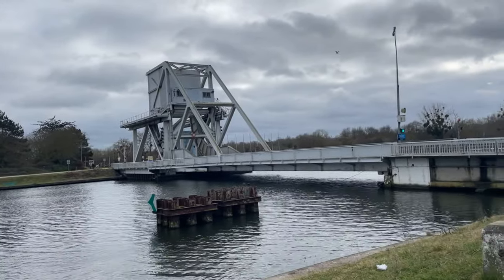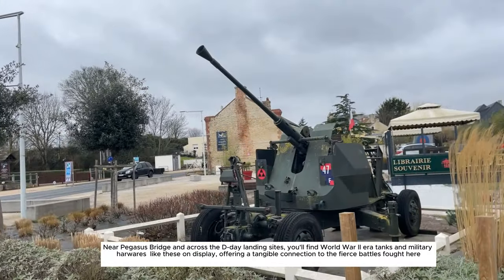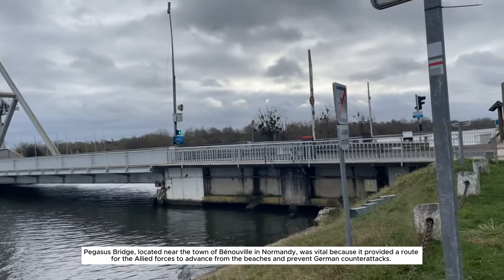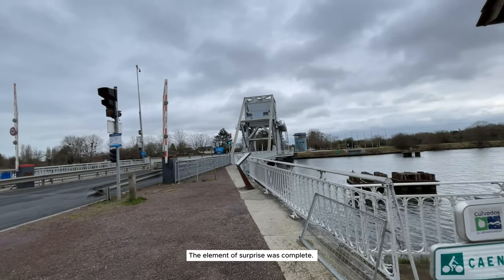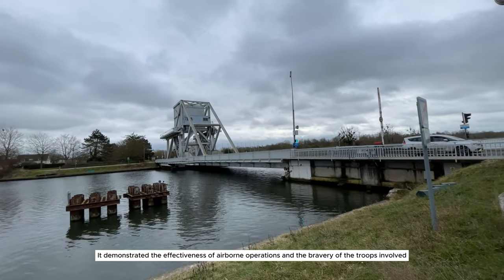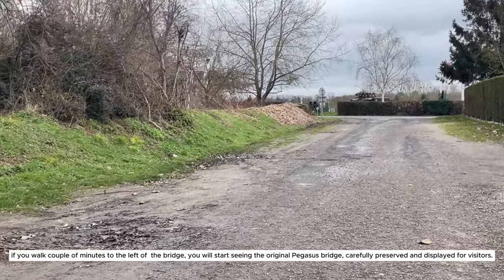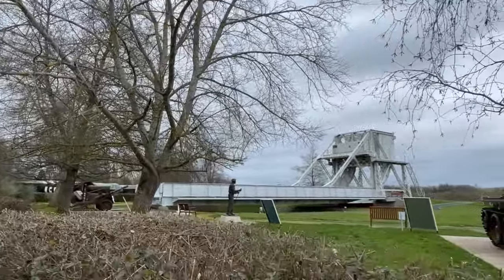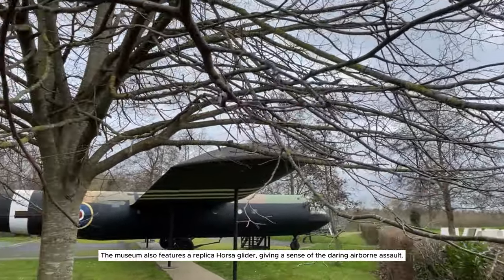D-Day operation at Pegasus Bridge that shaped the course of Allied forces invasion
In the early hours of June 6, 1944, the Allies launched Operation Overlord, the largest amphibious invasion in history. A critical objective was to secure two key bridges over the Caen Canal and the River Orne. The task of capturing Pegasus Bridge was assigned to the British 6th Airborne Division. In the early hours of D-Day, a small group of glider-borne troops, led by Major John Howard, took off from England. Their mission: to seize the bridge intact and hold it until relieved. In a feat of incredible precision, the gliders landed just meters from the bridge. The element of surprise was complete. Despite a fierce initial resistance, the British troops quickly overwhelmed the German defenders.By 00:16 on June 6th, the bridge was in Allied hands. The capture of Pegasus Bridge prevented German forces from launching a counterattack against the eastern flank of the landings on Sword Beach. This was crucial for the success of the entire D-Day operation. The capture of Pegasus Bridge was one of the first successful actions of D-Day and set the tone for the rest of the invasion. It demonstrated the effectiveness of airborne operations and the bravery of the troops involved. Holding the bridge ensured that reinforcements and armor could move inland, protecting the beachheads and facilitating the advance towards Caen. It was a textbook example of a well-planned and executed mission. Today, Pegasus Bridge stands as a symbol of courage and strategy. The nearby Pegasus Bridge Museum commemorates the bravery of the men who fought there and the significance of their achievement. The capture of Pegasus Bridge was a small but vital piece of the larger D-Day puzzle. It showcases the intricate planning and daring required to change the course of history.